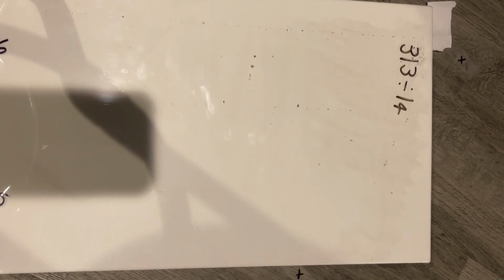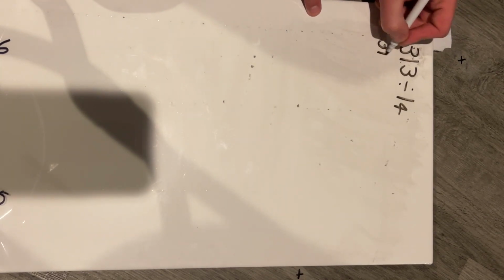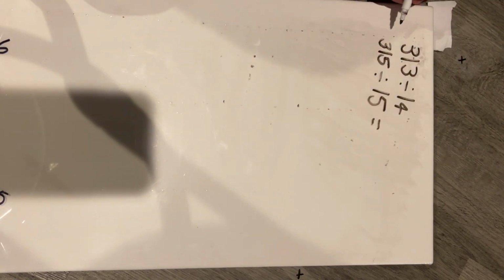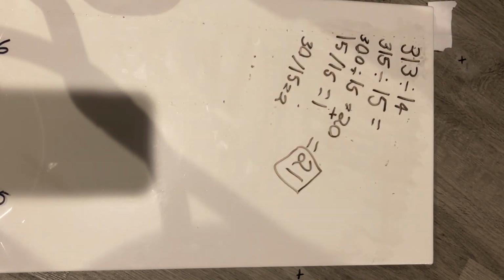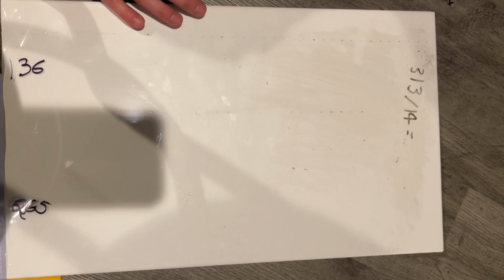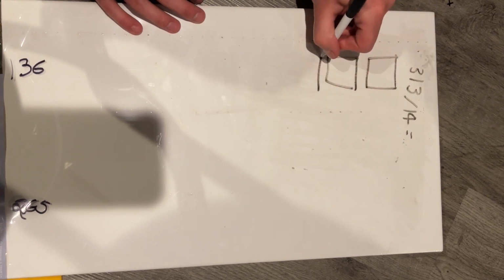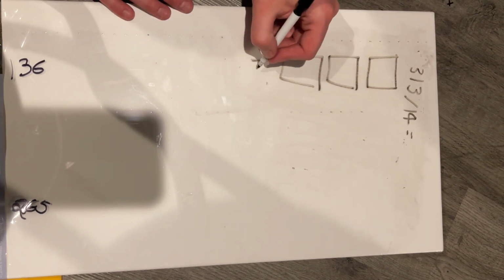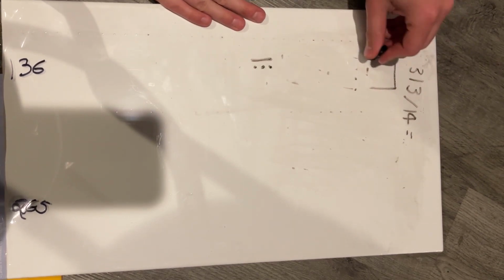EDEL316 Division Video